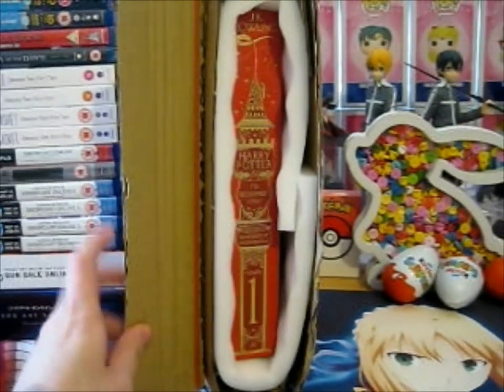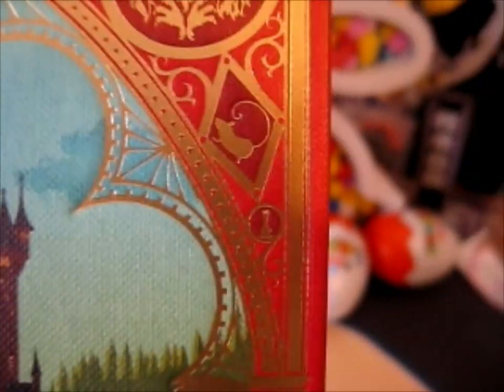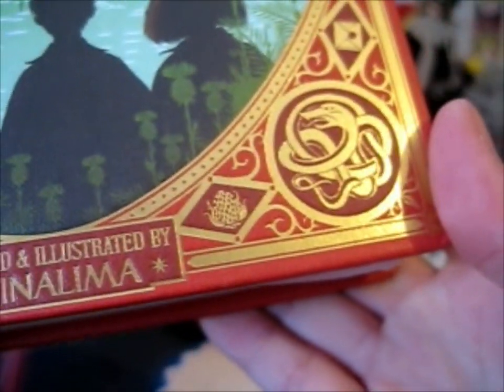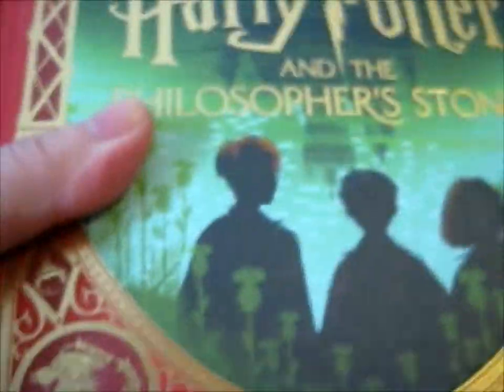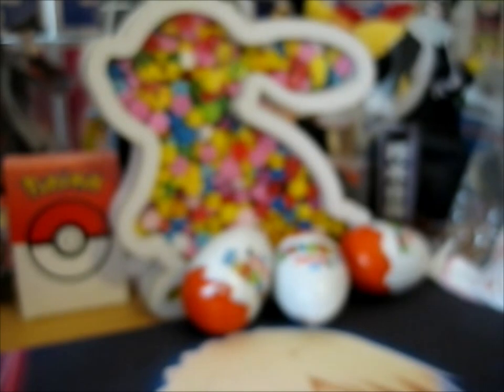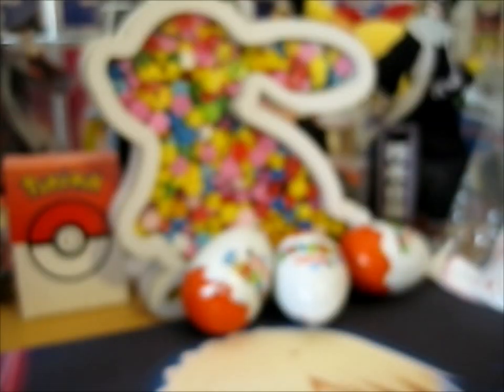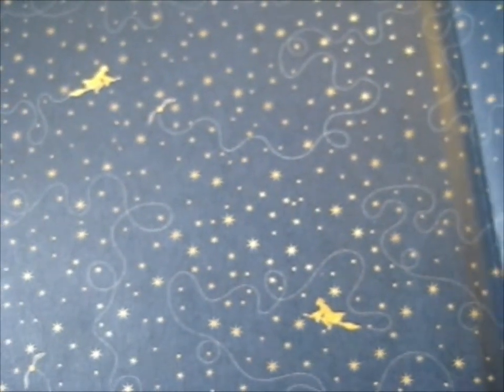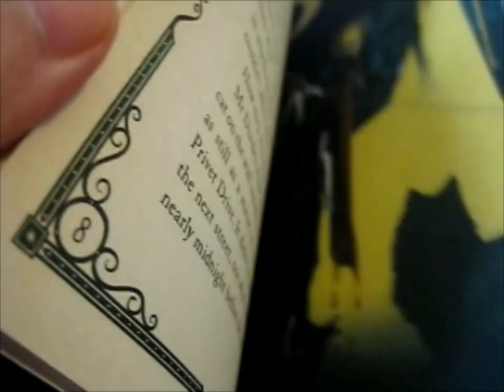Harry Potter Book 1 MinaLima Signed Copy!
Opening of: Harry Potter Book 1 MinaLima Signed Copy!

pfwvssj